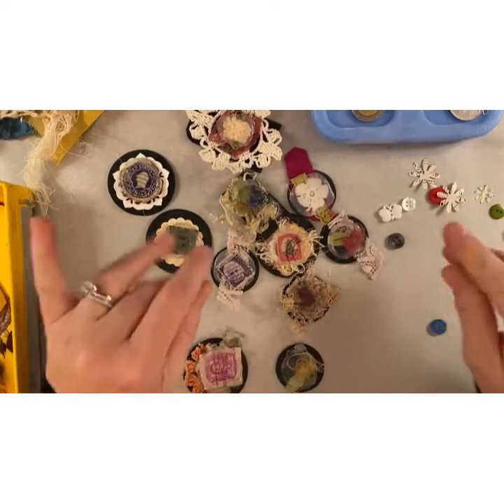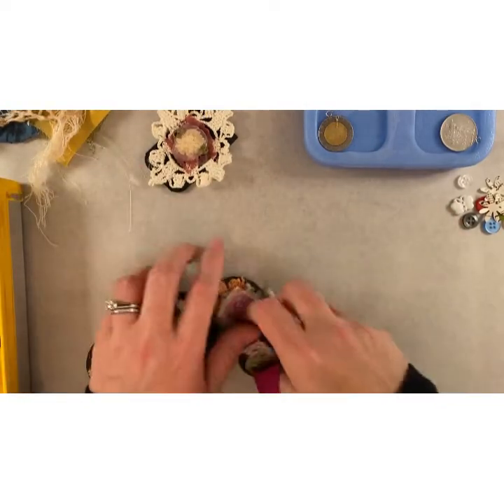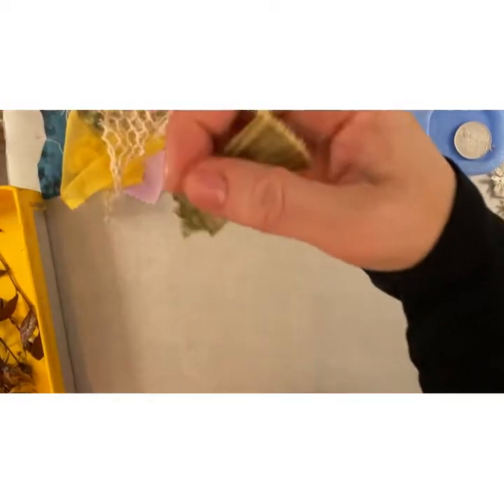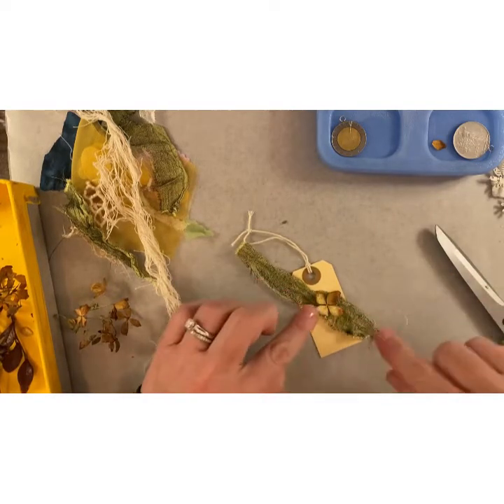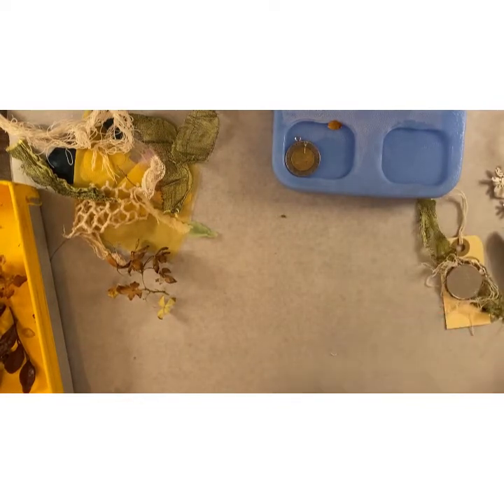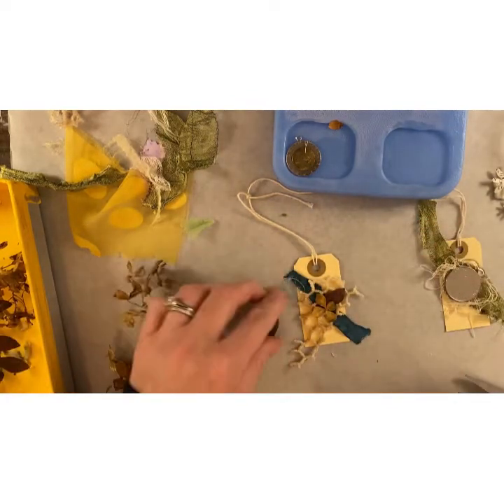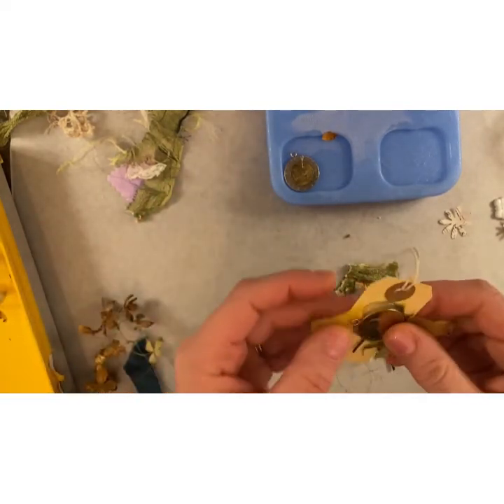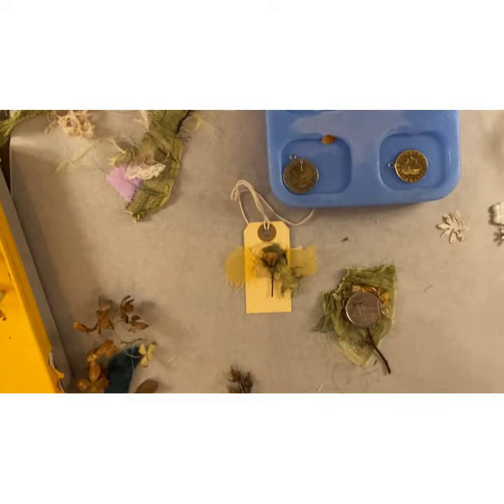🌸 Faux Wax Seals- easy & fun embellishments! Inspired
🌹Come join me in our Facebook group “JUNK JOURNAL DIVAS” to share, inspire, & create together!